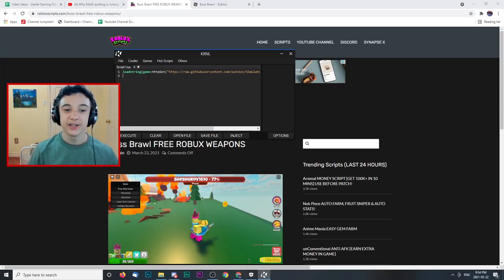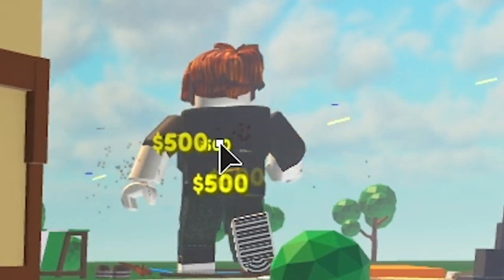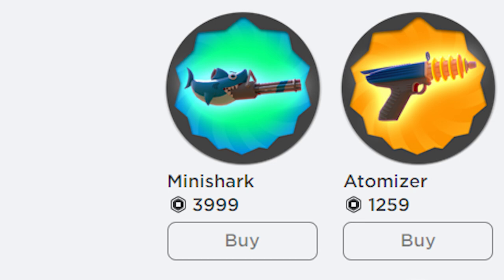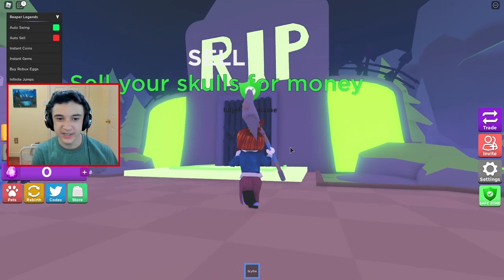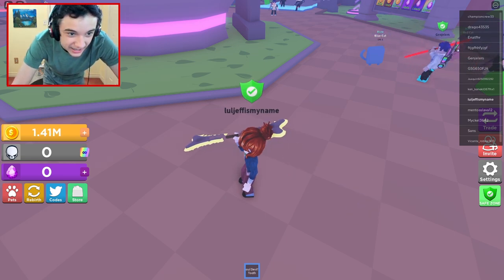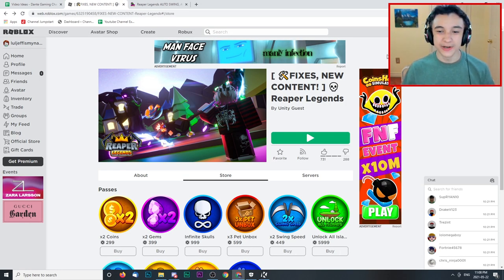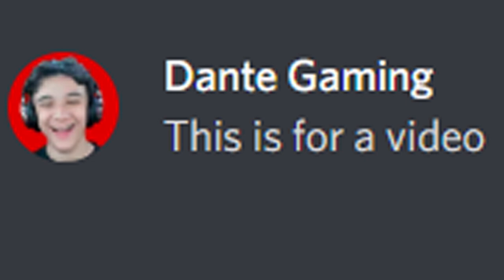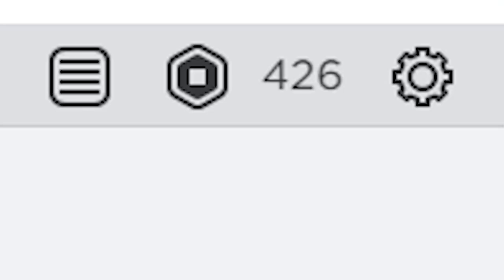How I got $100 FREE ROBUX Using ROBLOX HACKS!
SMASH LIKE👍

In this video, I show you how to get free Robux.

I do not promote hacking, or selling Roblox accounts in any way. It is against the Roblox TOS and you will most likely get banned.